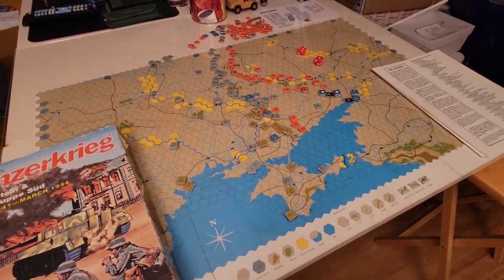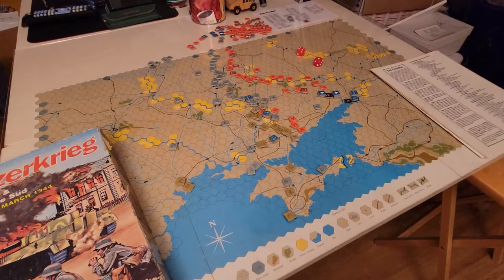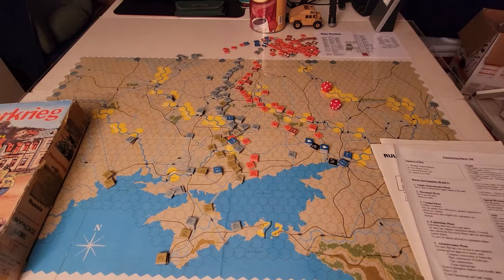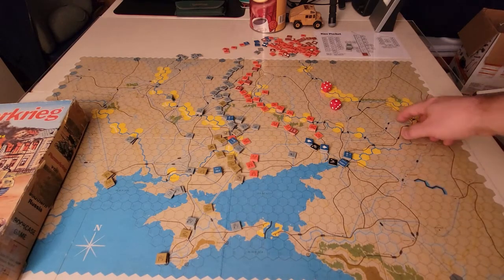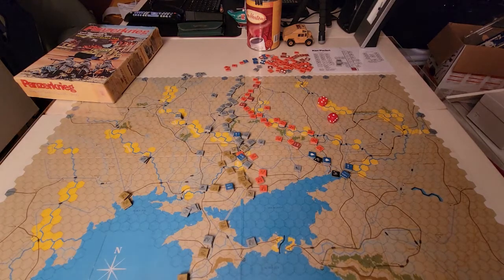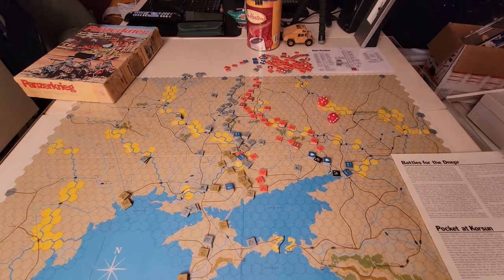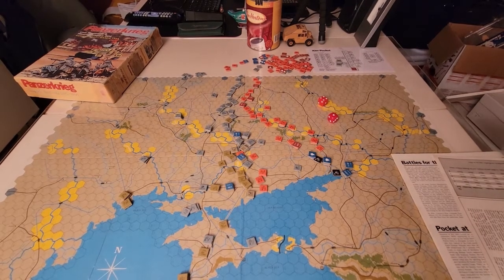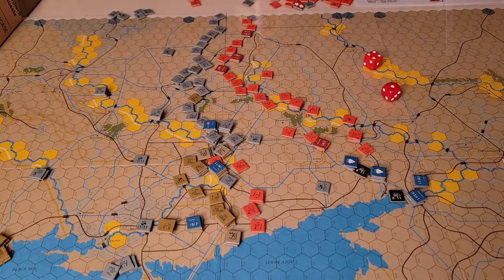Panzerkrieg Overview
Short overview of Avalon Hill's version of Panzerkrieg